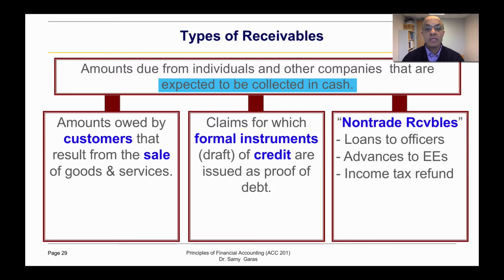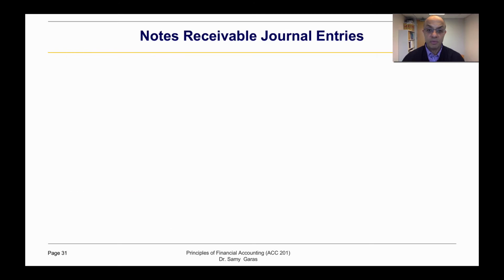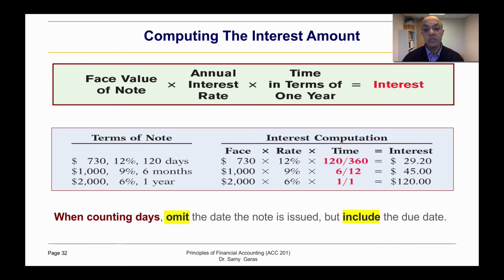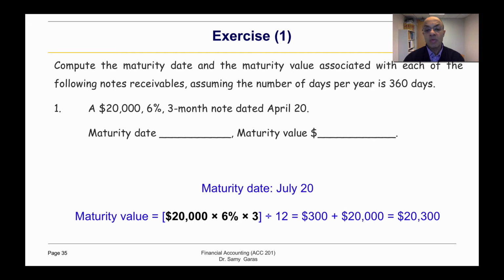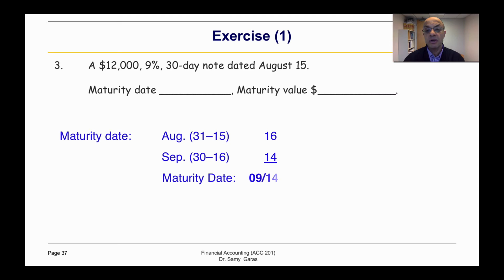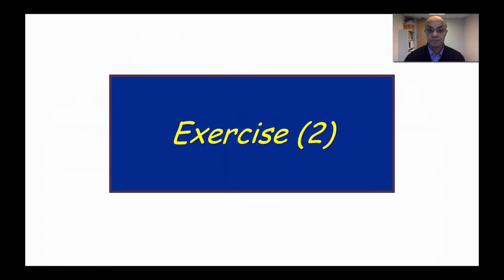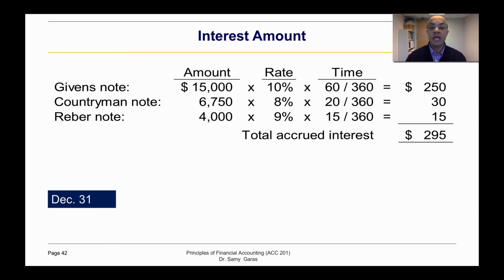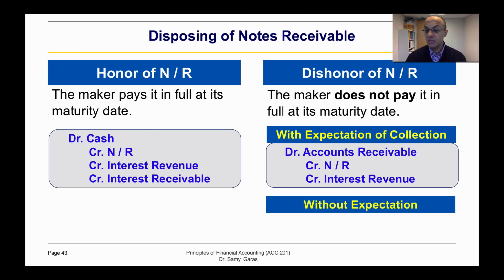03 Notes Receivable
This video explains the journal entries of the notes receivable at the acceptance and the collection dates whether they fall in one year or two different years.  The video also explains the computation of interest for notes receivable.